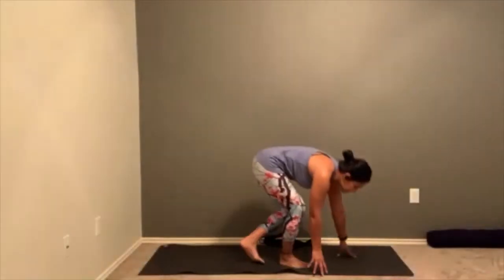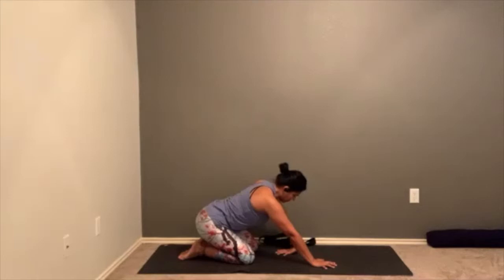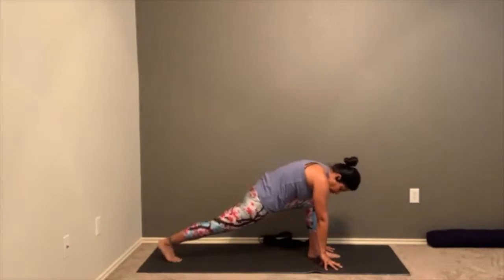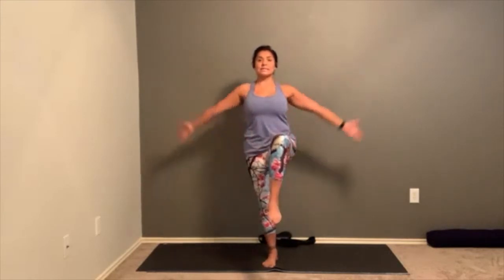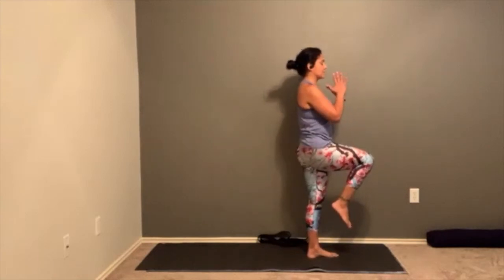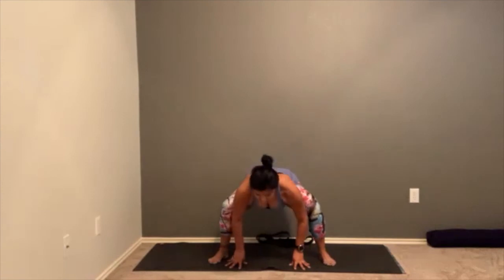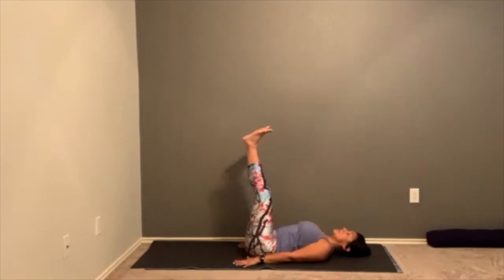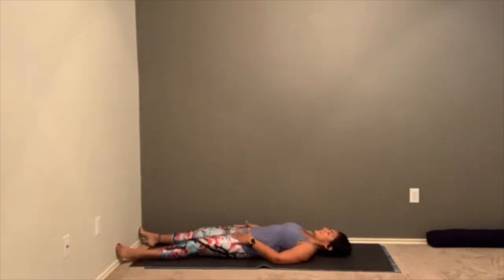Finding Your Balance | 60 Min Live-Streamed | Serasana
Find your balance in this 60 minute live-streamed slow flow yoga class.

Move at a slower pace than power yoga and breathe more deeply while increasing flexibility, strength, and stamina. This expressive class builds heat in flowing sequences and finishes with calming, restorative poses. It's helpful to have familiarity with yoga poses.

Instructor: Melanie

Your wellness journey starts here.

Come as you are. You are perfect for yoga.

We believe one's path in yoga is as unique as the individual, and our class offerings reflect that belief. We pride ourselves on leaving no one out.

What is Serasana?

Our mission is to build a community of hope and healing. We offer ancient wellness practices including yoga classes, private yoga, yoga therapy, massage, acupuncture, facials, Reiki, acupuncture, healing teas and remedies to alleviate stress and manage pain. Our wellness studios embrace an ancient elegance with modern appeal, including aromatic homemade chai brewing in the tea bar, tranquil music, soft lighting, and a natural, organic environment.

Locations in Texas, Colorado, North Carolina & growing! Come visit us in person and meet us on the mat.

Serasana, LLC recommends that you consult your physician regarding the applicability of any recommendations and follow all safety instructions before beginning any exercise program. When participating in any exercise or exercise program, there is the possibility of physical injury. If you engage in this exercise or exercise program, you agree that you do so at your own risk, are voluntarily participating in these activities, assume all risk of injury to yourself.